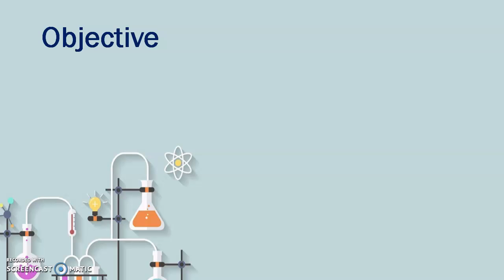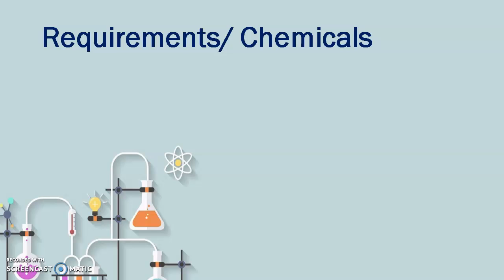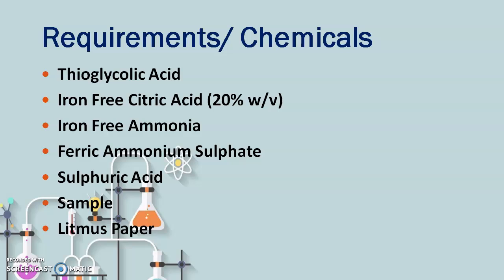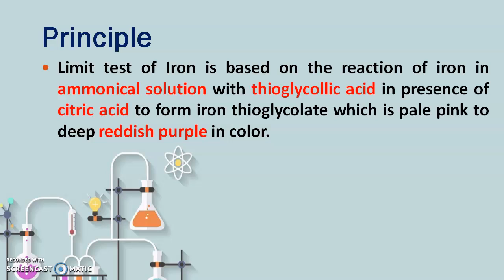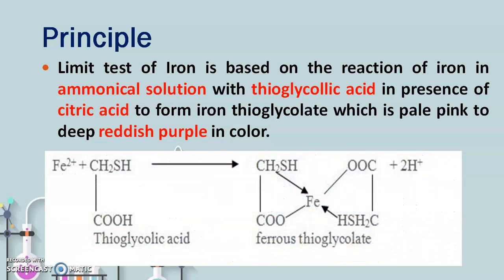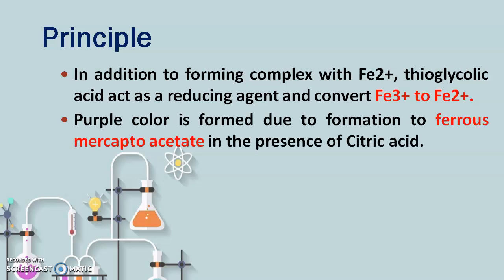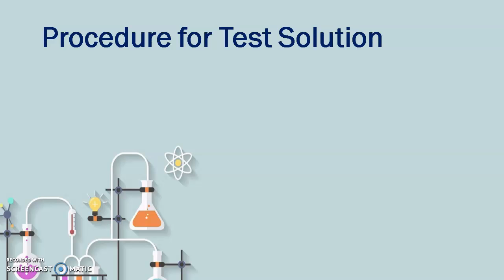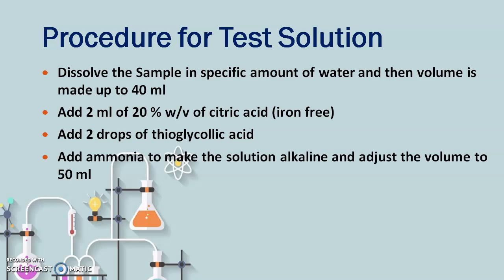Limit Test For Iron | Mr.Kiran Gaikwad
Theoretical aspects of Limit test of Iron